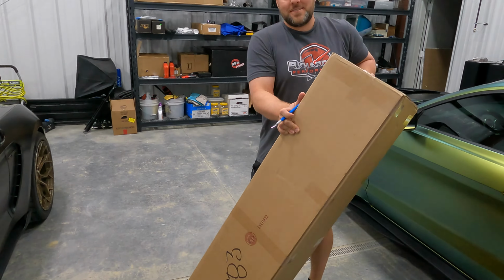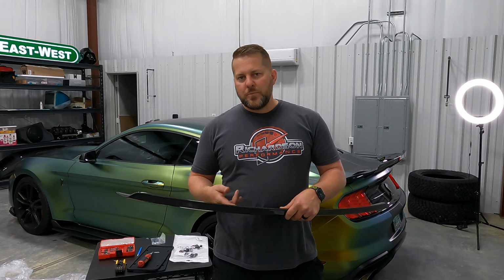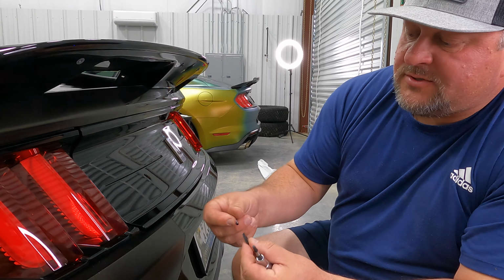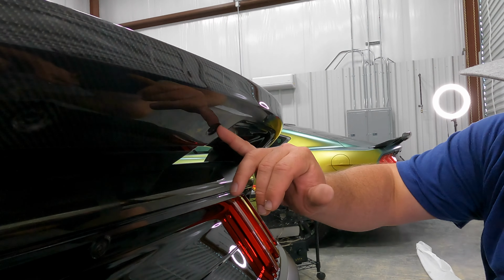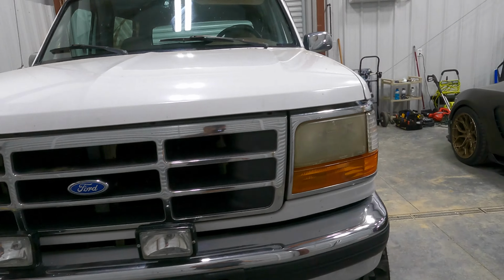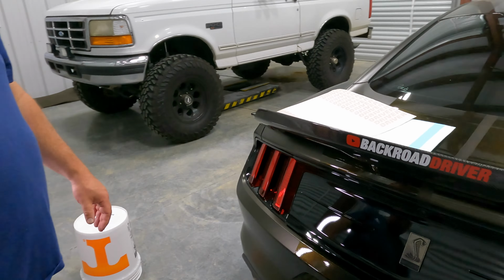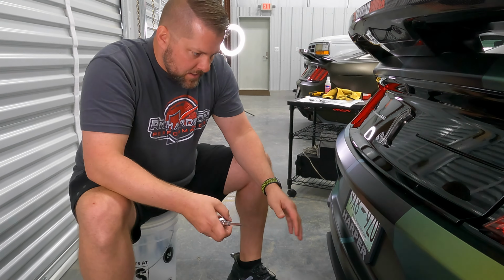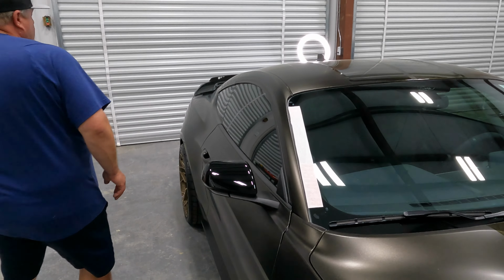Carbon Fiber Gurney Flap - Anderson Composites - Shelby GT350 & GT500 - KONG & ZILLA are ready!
In this video we prep our 2020 Shelby GT350 and 2020 Shelby GT500 for The Knoxville Experience. We install a new Anderson Composites Gurney Flap on KONG and install Backroad Driver graphics. We used Avery Dennison Satin Fresh Spring on the 2020 Shelby GT500 "Zilla" and 3M Satin Gold Dust Black on our 2020 GT350 on "Kong." The stripes on Zilla are Avery Denison Satin Black and the stripes on Kong are 3M Satin Gold Dust Black that has been laminated to have a gloss finish. The SB3 Ceramic Coating gives both wraps a deeper, more rich color.

License Tag Rubber Cover on Amazon

We post behind the scenes videos and photos on Facebook and Instagram